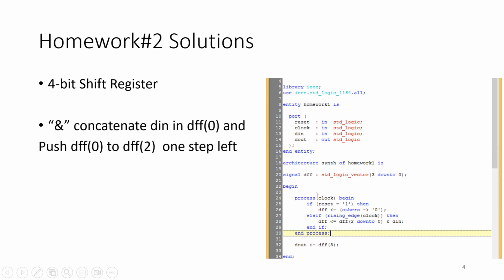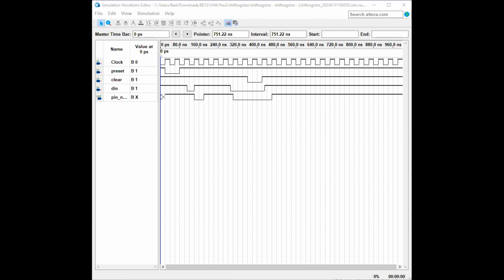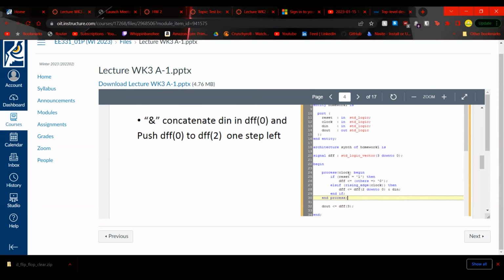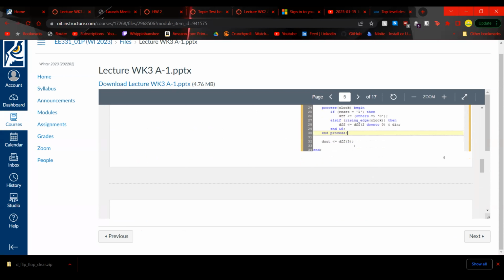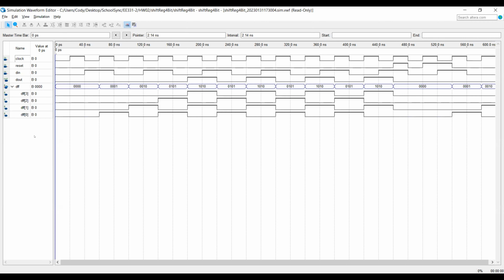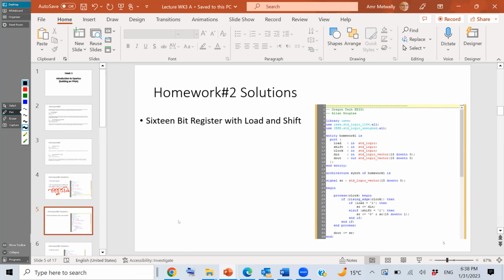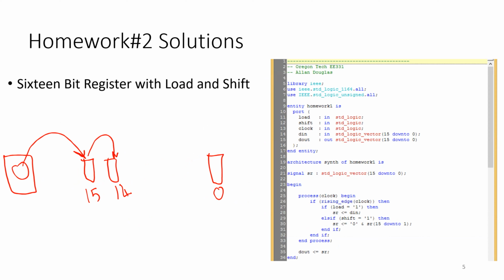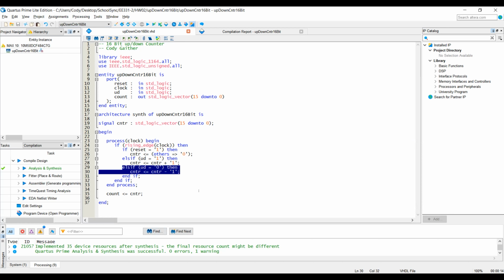2023-01-31 17.58.21 EE331_01P_ Digital System Design w_HDL